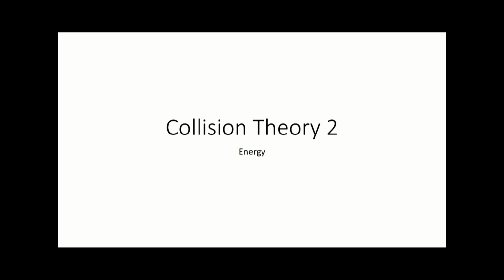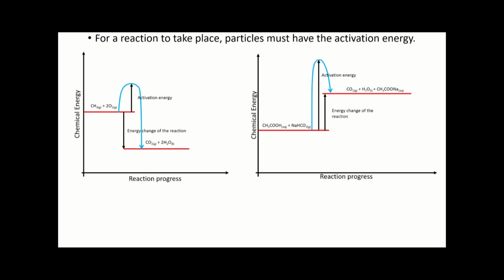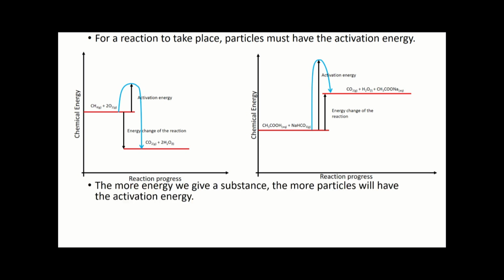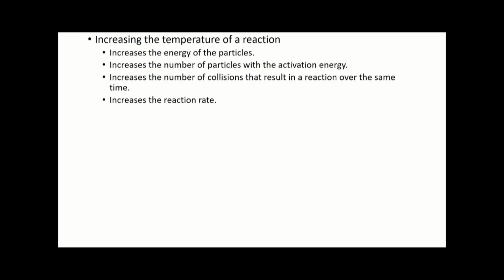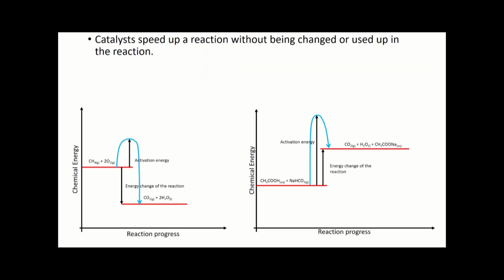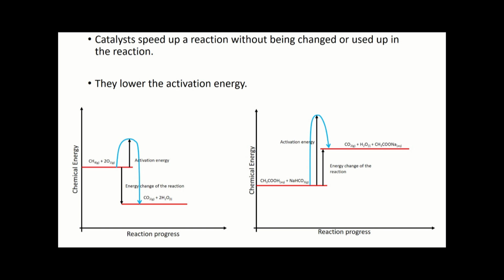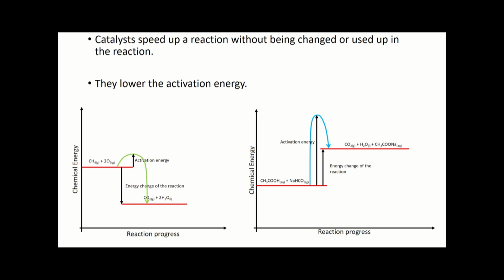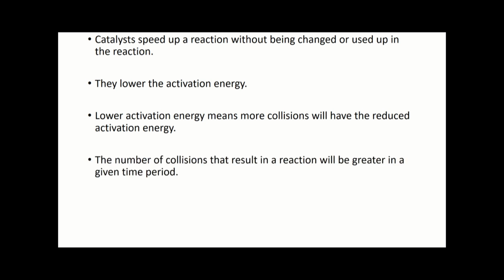Collision theory 2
How energy can affect a reaction's rate.